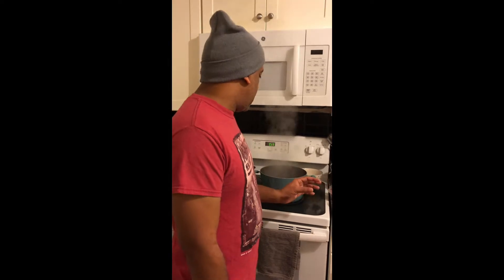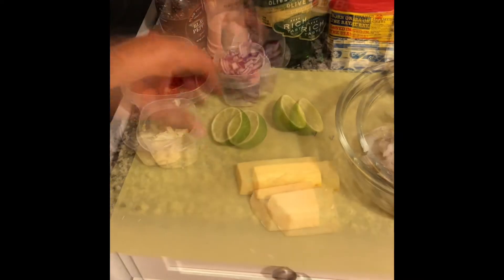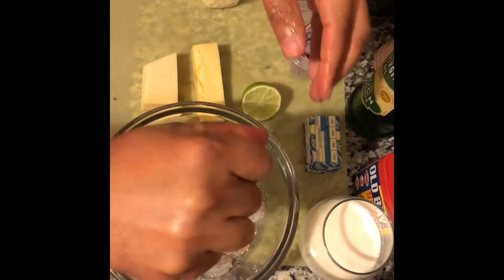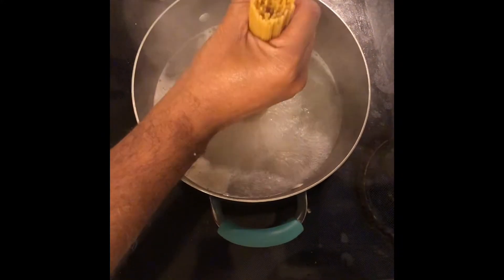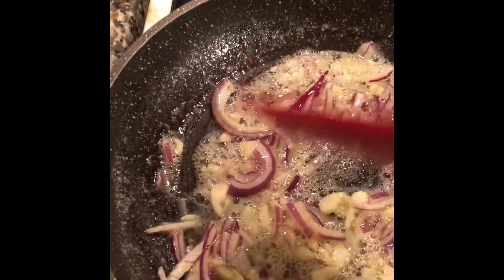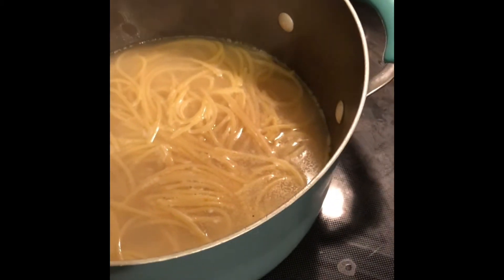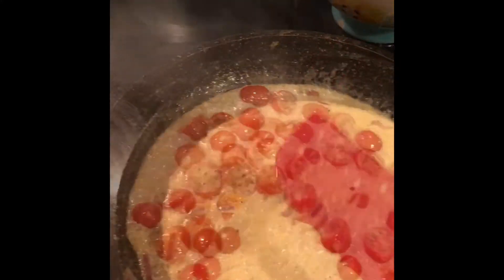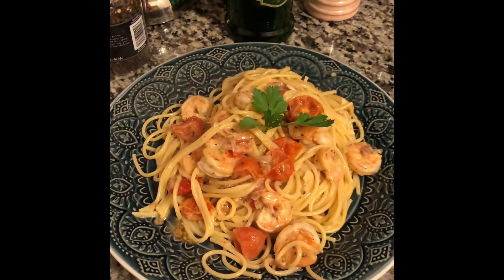Creamy Shrimp Pasta (Pasta cremosa con camarones)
This is my simple, delicious recipe for creamy shrimp pasta! Enjoy!
¡Esta es mi receta fácil, deliciosa para pasta cremosa con camarones! ¡Que lo disfrute¡